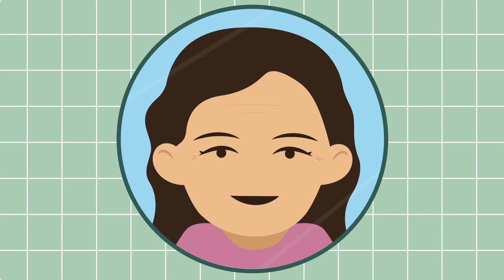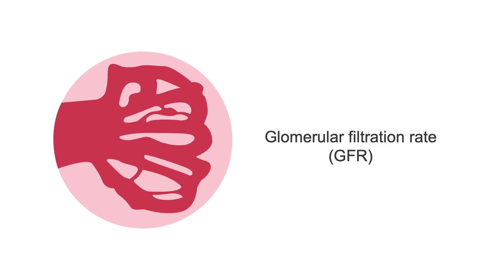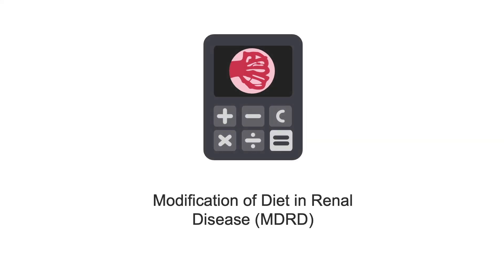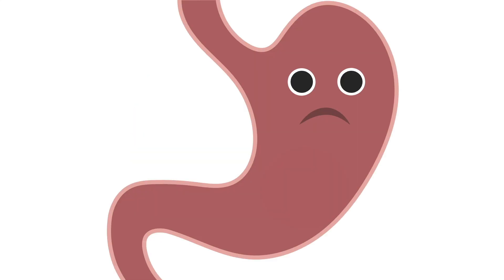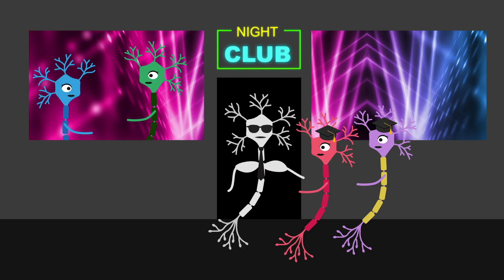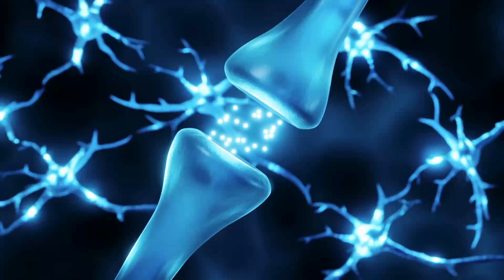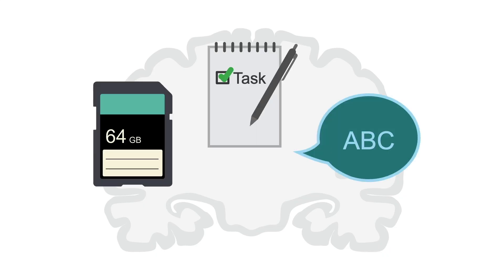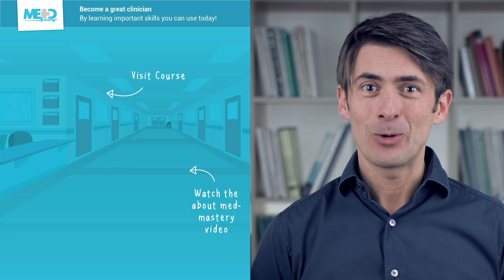Understanding the physiology of aging: changes in kidney, liver, brain, and more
Aging brings many changes that impact the care of older adults; some visible and some internal. In this lesson, you’ll explore how aging affects the kidneys, liver, brain, and muscles, leading to decreased filtration, metabolism, and cognitive function. Understanding these normal physiological changes will help you provide better care for your older patients by adjusting treatment approaches accordingly.